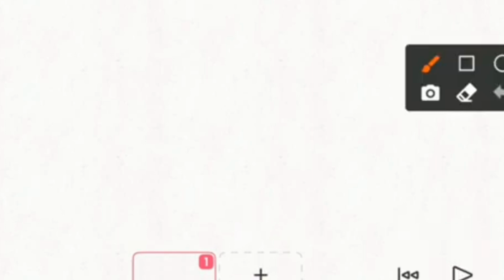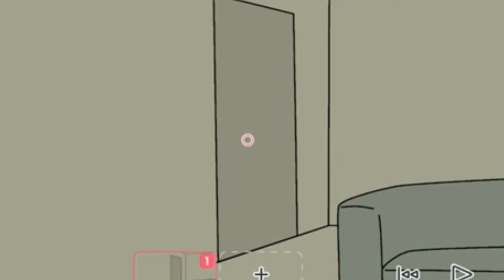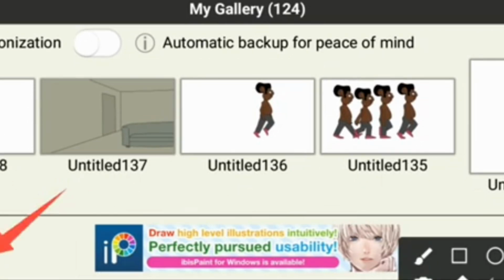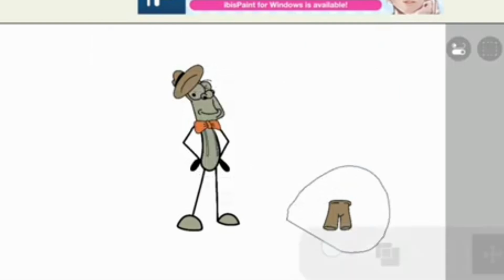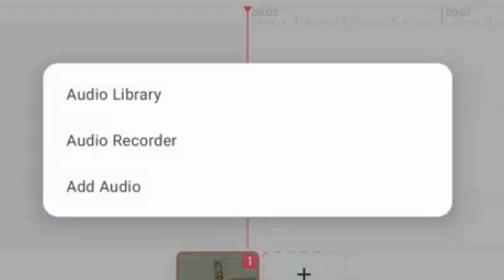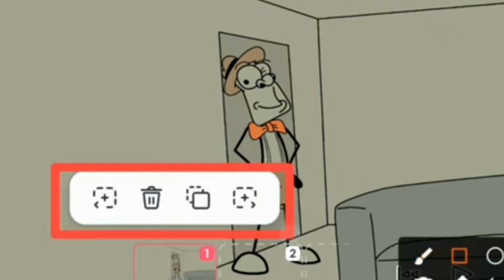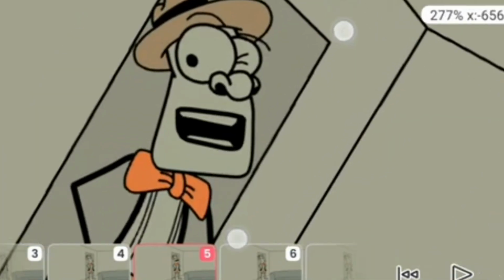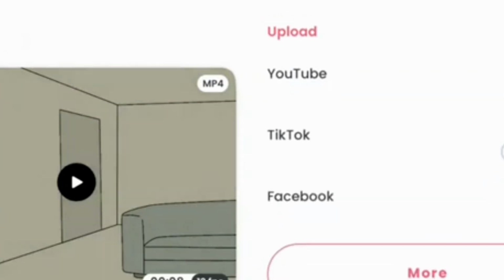Advanced Animation Techniques Like Rico | Part 2: Master Dynamic Movements & Emotions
Welcome to Part 2 of our step-by-step animation tutorial series! In this video, we dive deeper into creating animations like Rico by focusing on advanced techniques that bring your characters and stories to life. This episode is all about refining movements, mastering emotions, and adding dynamic interactions to your animations.

What you'll learn in Part 2:

Advanced animation principles like anticipation, follow-through, and secondary actions.
How to enhance your animations with dynamic movements and fluid transitions.
Techniques for adding depth and emotion to characters.
Layering effects, fine-tuning timing, and polishing animations to perfection.
How to create seamless loops and captivating animated sequences.
This video is packed with tips, tricks, and real-world examples to take your animation skills to the next level. Whether you’re building on what you learned in Part 1 or jumping straight into advanced techniques, this tutorial is designed for creators of all levels.

Share your thoughts, questions, or animation progress in the comments below—we’d love to see your work!